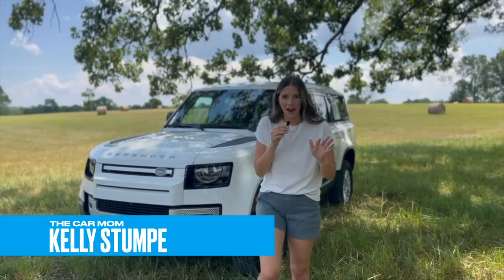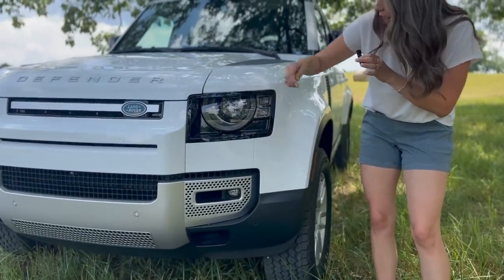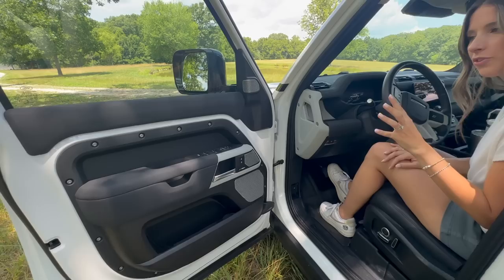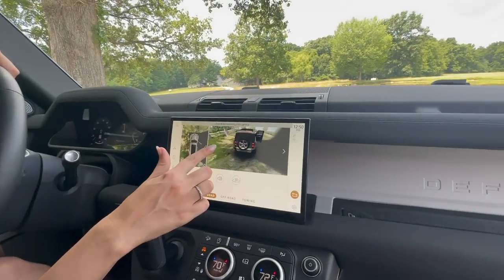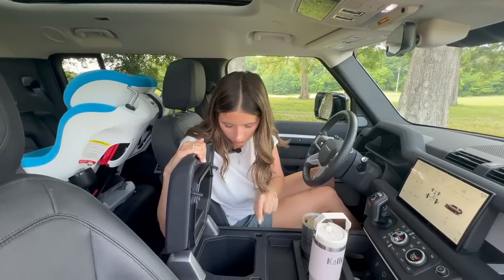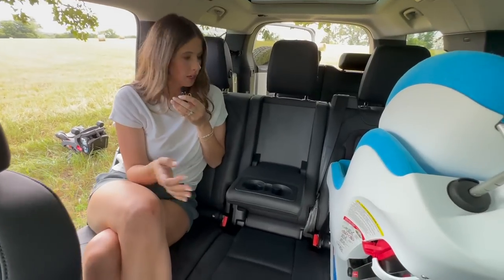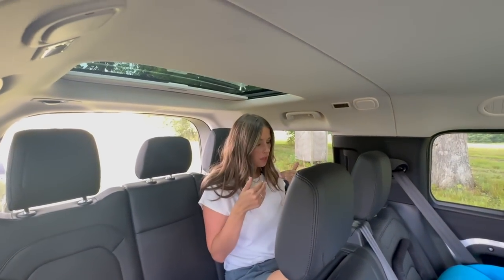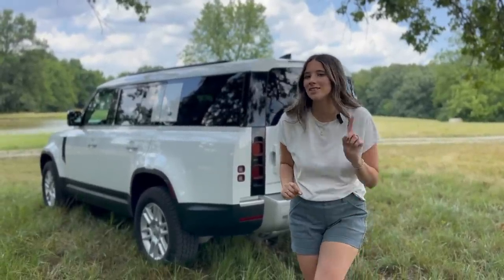2023 Land Rover Defender 130 | Off Roading Family Hauler